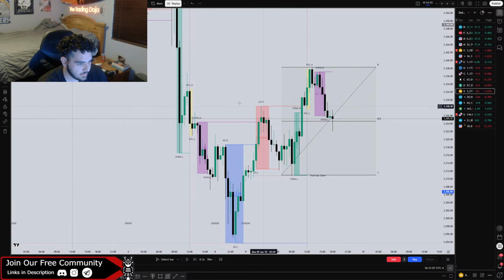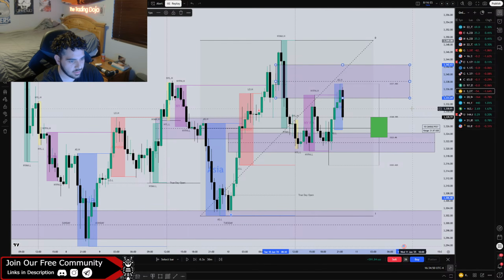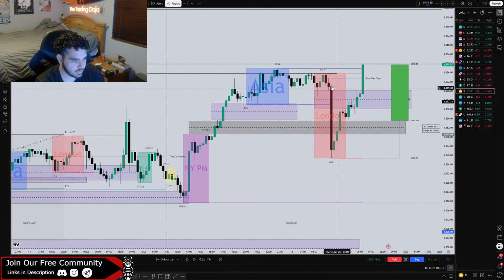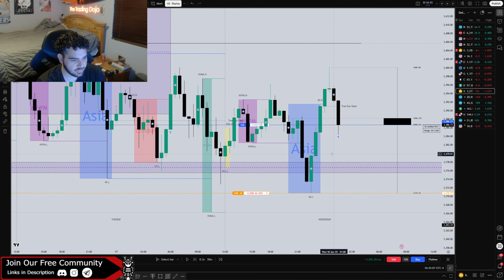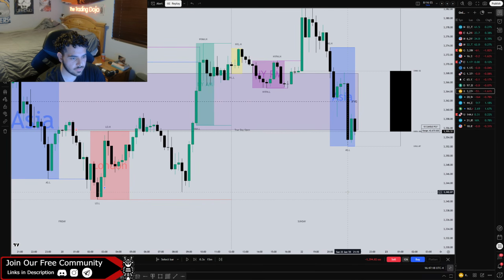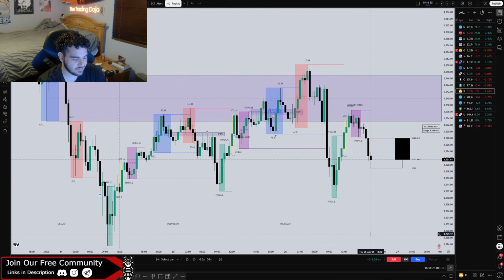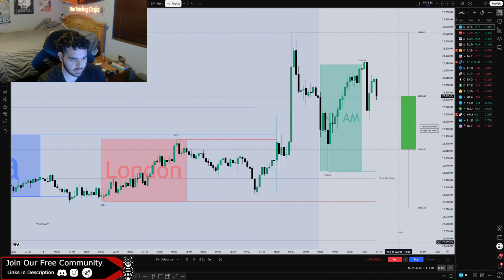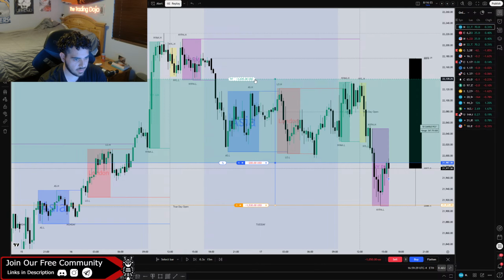2 Milliion Futures Funded | Model backtesting W/chris